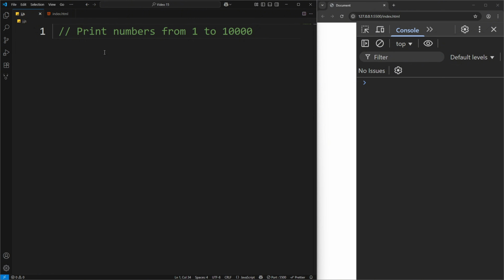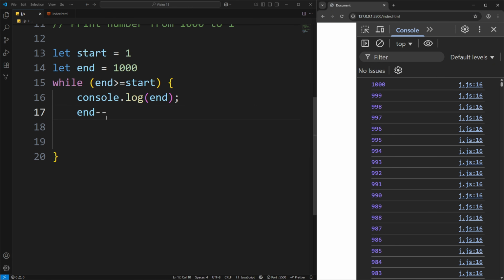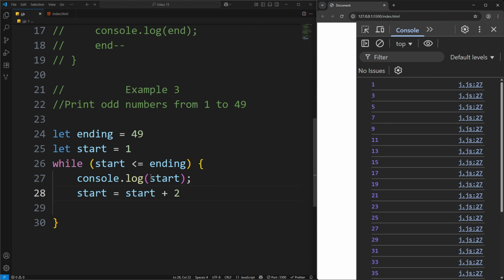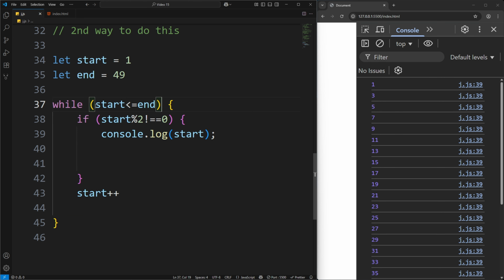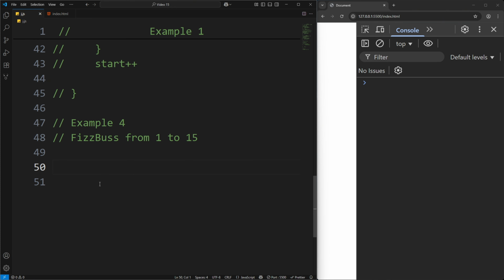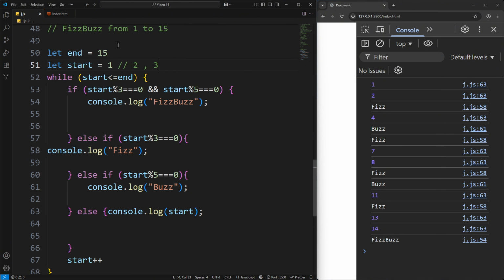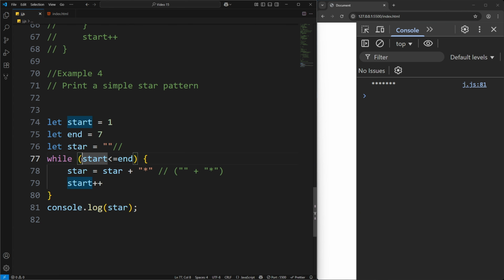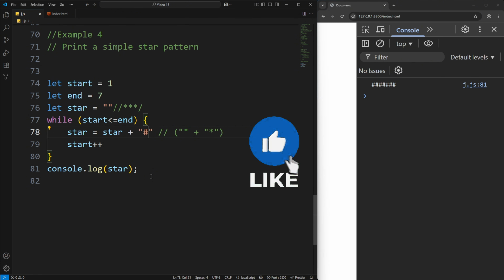Learn While Loops in JS: Count, FizzBuzz, Patterns & More!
Want to understand while loops in JavaScript? 🚀
In this video, I’ll walk you through 10 practical while loop examples — from counting numbers and printing odd/even values to FizzBuzz, star patterns, and working with digits!

📌 Topics Covered:

Count numbers up & down

Print odd & even numbers

FizzBuzz logic

Create simple patterns

This is perfect for beginners who want to practice and master loops in JS.